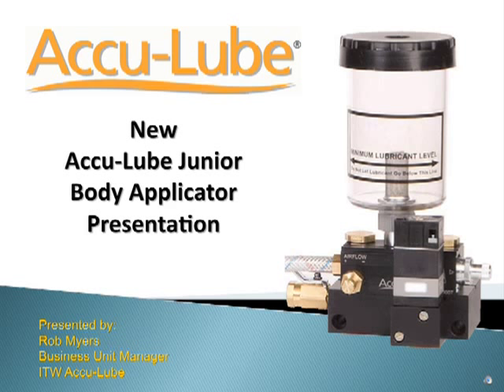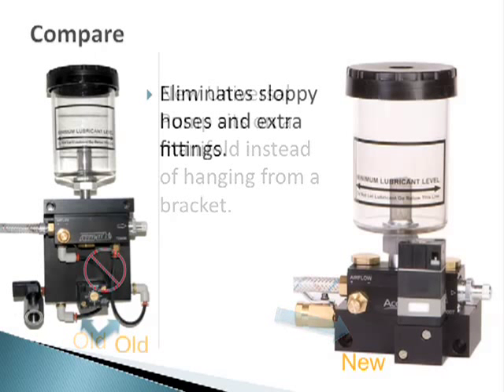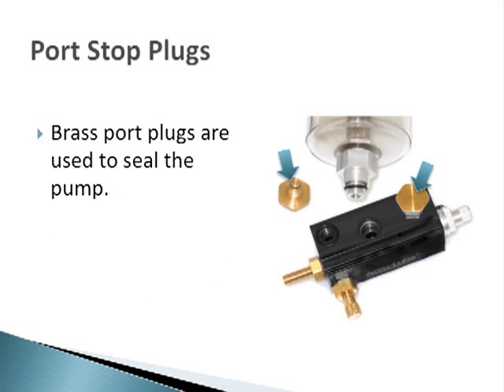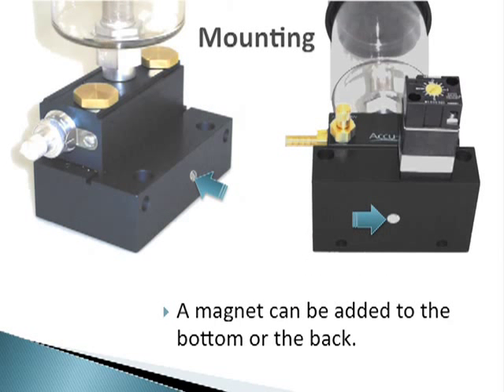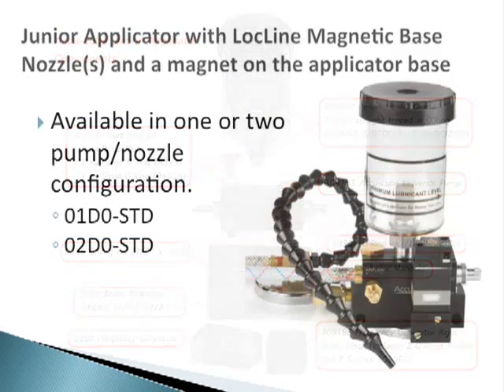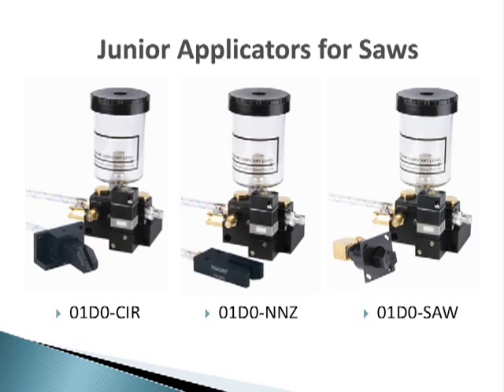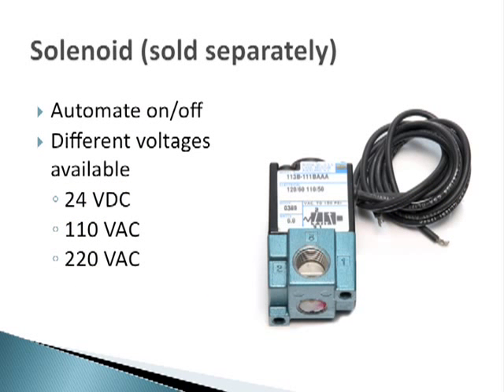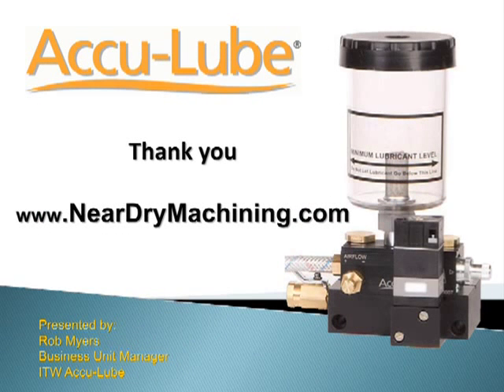ALU002 New Accu-Lube Junior Body Applicator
Introduction to the new Accu-Lube MQL Junior Body Applicator for Near Dry Machining.  Contrast an compare to the original junior applicator and explore the features and benefits of the new design.